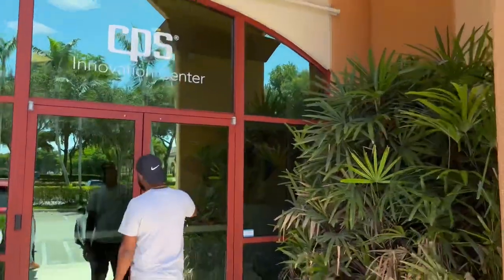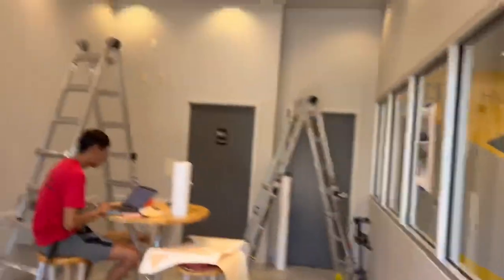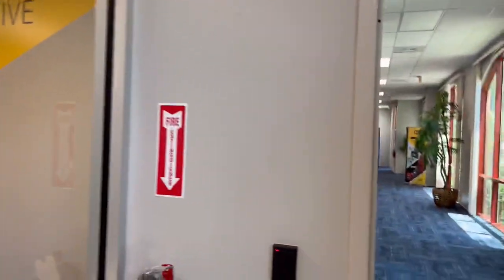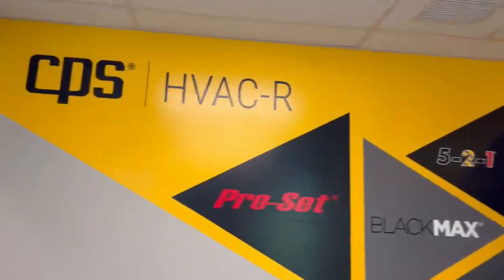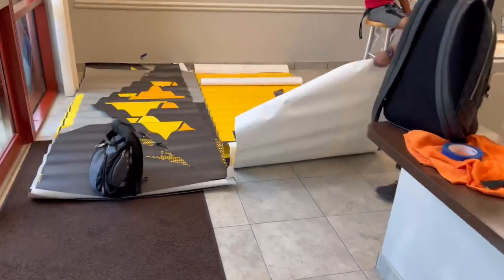Wrappers vlog: another office to wrap